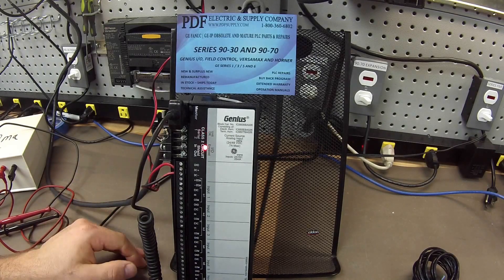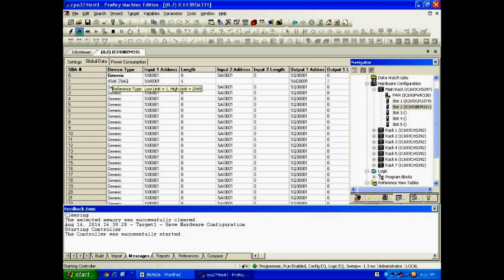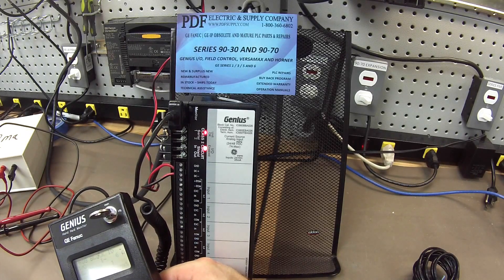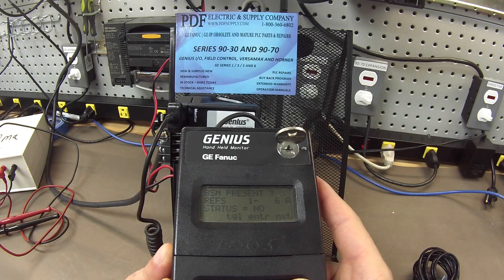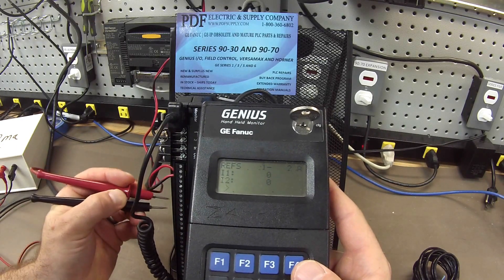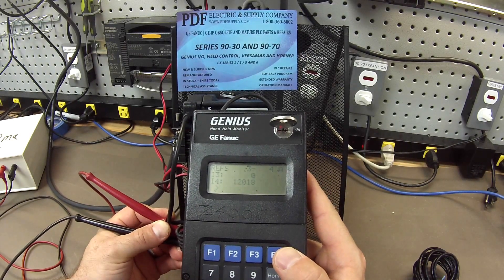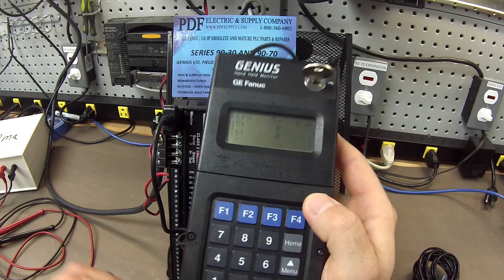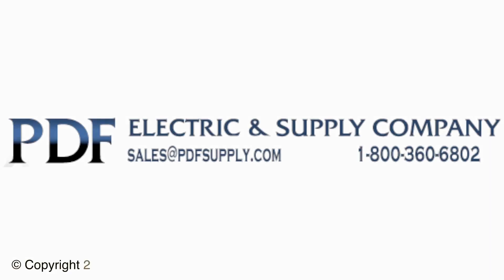How-To Troubleshoot: IC660BBA026 Genius Block (Proficy* Machine Edition - GE Fanuc PLC)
This video is a tutorial on how to test the IC660BBA026

IC660BBA026 - GE Fanuc PLC Genius I/O
[Overview: 115VAC/125VDC Current-source Analog Input Block -- 24/48VDC Current - source Analog Input Block. 4-to-20 mA, software configurable, Advanced diagnostics and Dedicated Bus.]

- This unit's ready for operation

Revisions: -A, -B, -C, -D, -E, -F, -G, -H, -I, -J, -K, -L, -M, -N, -O, -P, -Q, -R, -S, -T, -U, -V, -W, -X, -Y, -Z